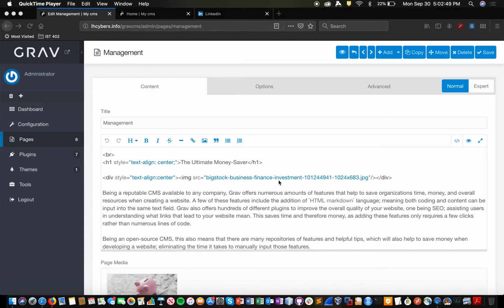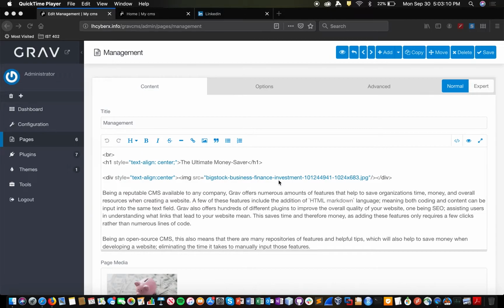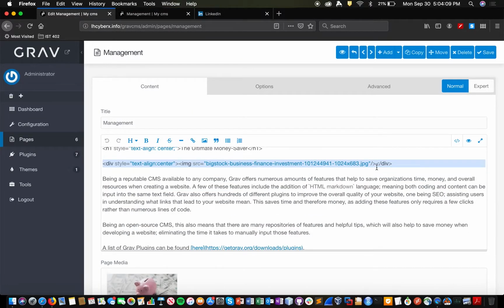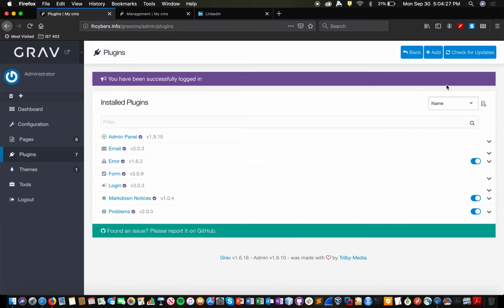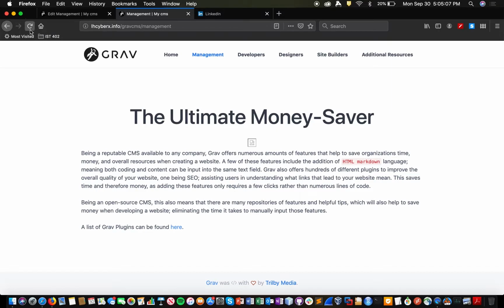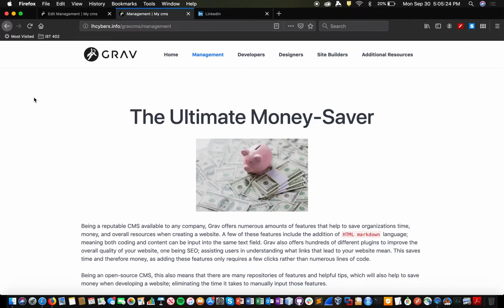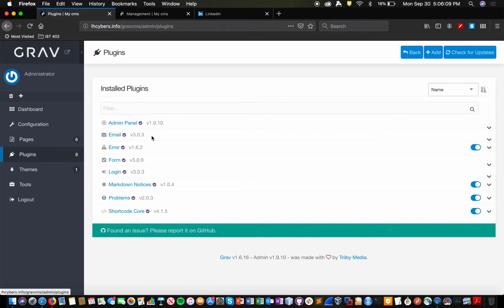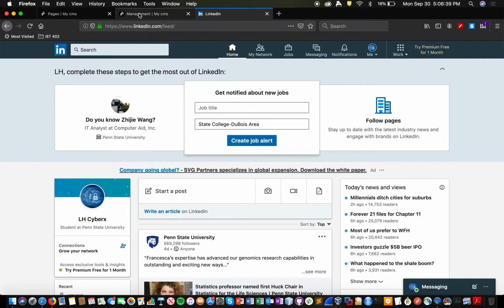LHCyberx Explains: Grav CMS Plugins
The fifth installment of this series talks about Grav CMS Plugins.